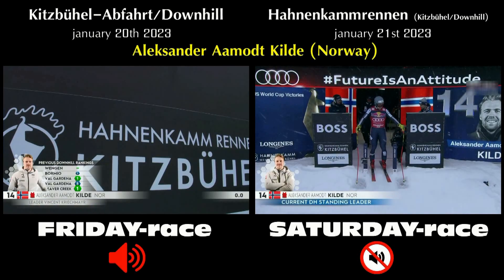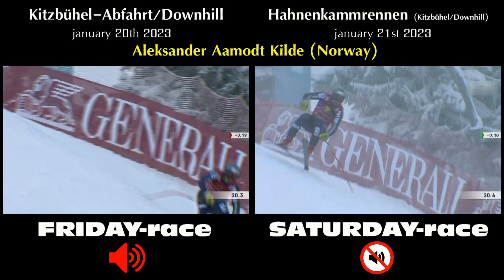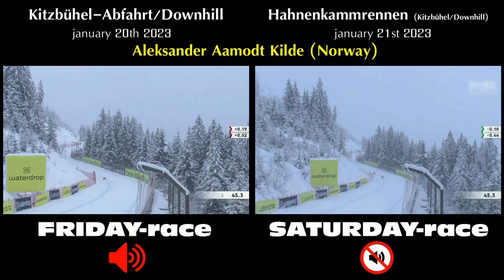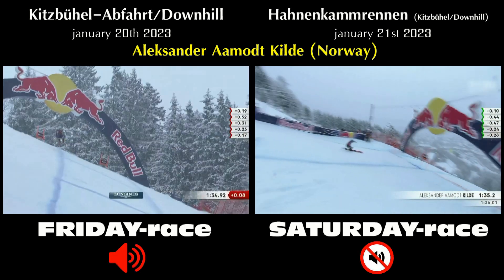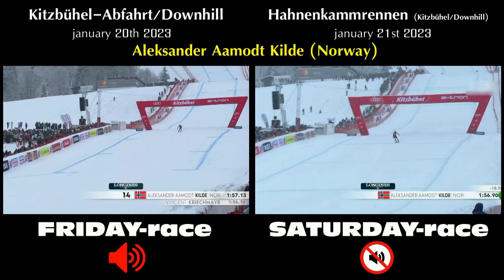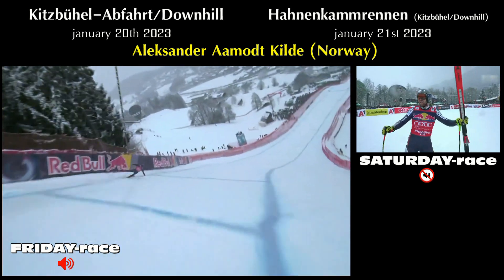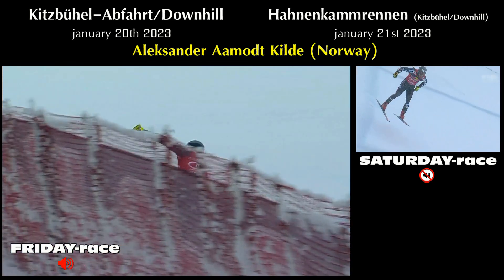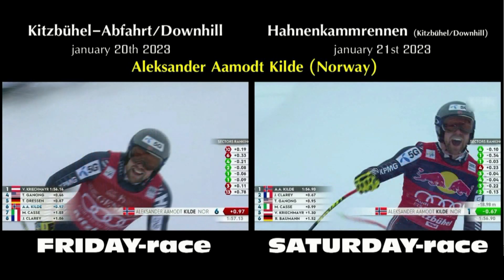The jaw-dropping 'One Kitzbühel Night Recovery' of Aleksander Aamodt Kilde - 2 runs SIMULTANEOUSLY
Aleksander Aamodt Kilde (30, Norway) is the absolute hero of this Kitzbühel ski weekend 2023: After an almost terrible horror crash on Friday, the Norwegian recovered stoically and won the classic Hahnenkammrennen on Saturday! Watch both runs simultaneously: As a tribute, for the sensation or just for the very remarkable intermediate times and finish time.